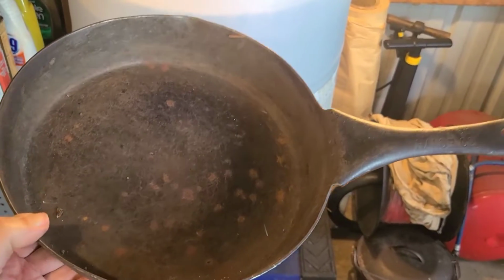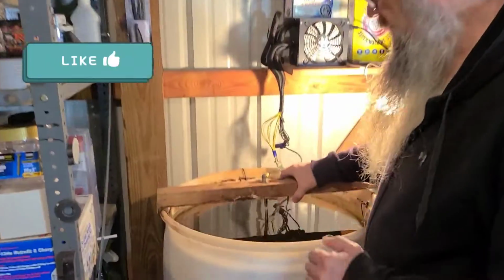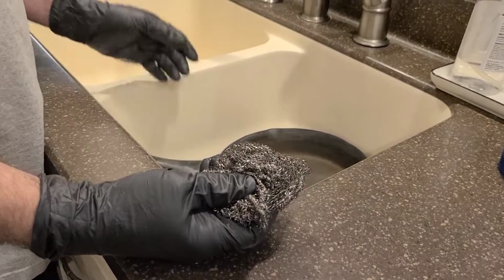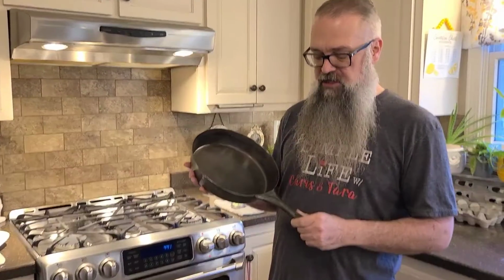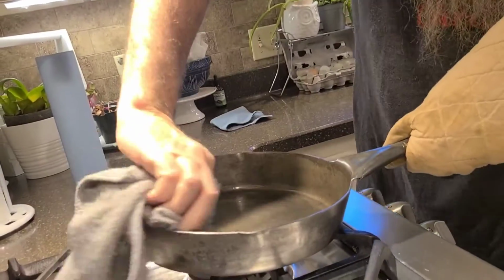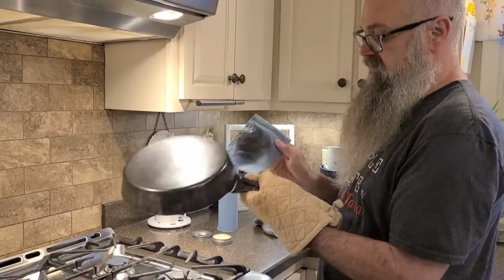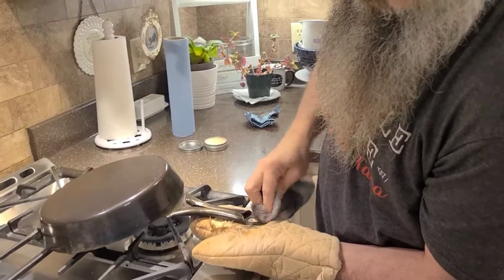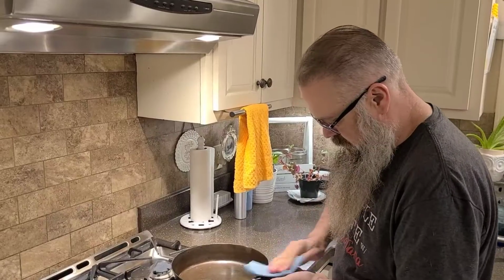RESTORING the Skillet You NEED // CARBON STEEL Cowboy Skillet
Restoring a carbon steel cowboy skillet.  This is my new favorite skillet to fry eggs in.
Restored in my E-Tank - electrolysis tank.

Iref=bookmarks

Farmington, MO 63640